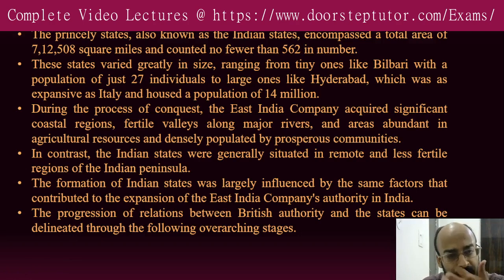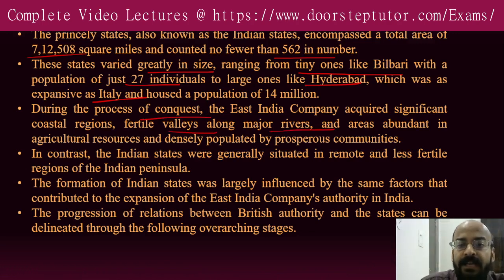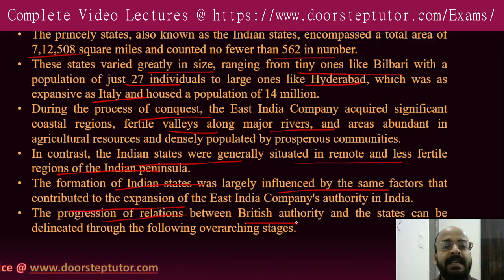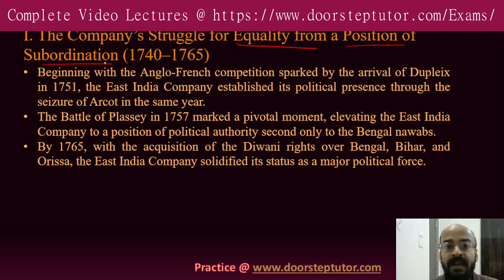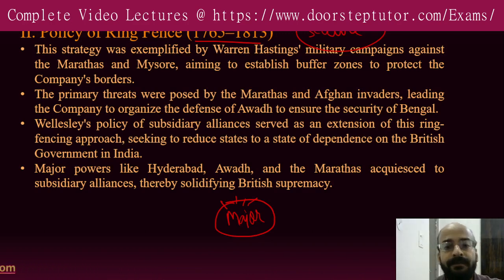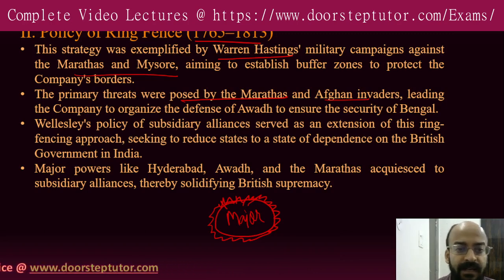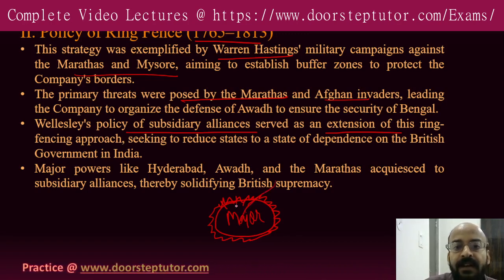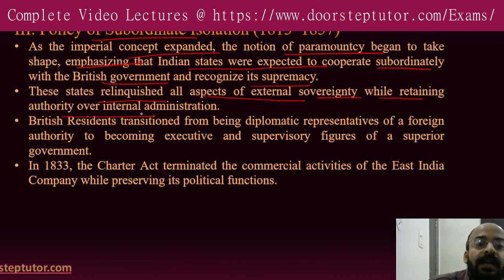Paramountcy Over Princely States; Local Self Government | UGC History | UPSC GS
Chapters:
0:00 Introduction to Paramountcy and Local Self-Government
0:32 Geography and Diversity of the 562 Princely States
1:22 East India Company's Territorial Conquests
2:18 Stages of British Relations with Princely States
2:40 First Stage: Struggle for Equality (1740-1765)

How did the British East India Company establish paramountcy over the 562 diverse princely states in India? This video analyzes the geographical distribution and size variations of these historical states, contrasting highly fertile British-conquered coastal regions with the more remote princely territories. We trace the initial stages of British-princely relations, focusing on the company's struggle for equality from 1740 to 1765. The lecture also outlines the development of local self-government under British rule. This comprehensive breakdown is highly valuable for aspirants preparing for UGC NET History, UPSC GS, and state-level competitive exams.

Questions answered in this video:
• How did the British East India Company transition from subordination to establishing paramountcy over India's princely states?
• What was the geographic and demographic diversity of the 562 princely states during British rule?

The Company’s Struggle for Equality from a Position of Subordination (1740–1765)

Policy of Ring Fence (1765–1813)

Policy of Subordinate Isolation (1813–1857)

Policy of Subordinate Union (1857–1935)

Curzon’s Approach

Post-1905 Policy

Butler Committee

Policy of Equal Federation (1935–1947): A Non-Starter

Local Self Government

Mayo’s Resolution of 1870

Ripon’s Resolution of 1882

Royal Commission on Decentralisation (1908)

The Government of India Resolution of 1915

The Resolution of May 1918

Under Dyarchy

The Government of India Act, 1935 and After